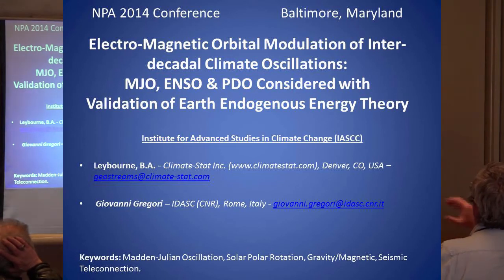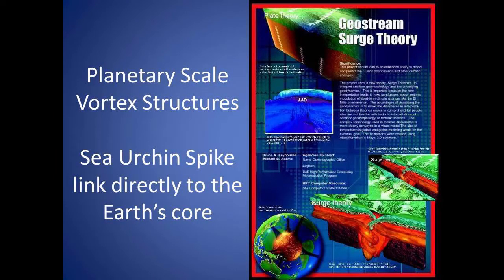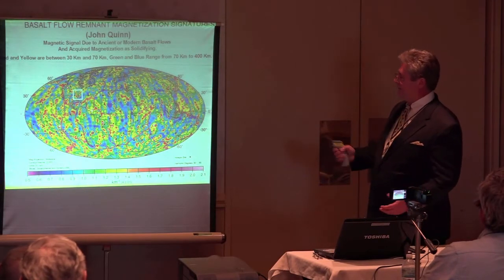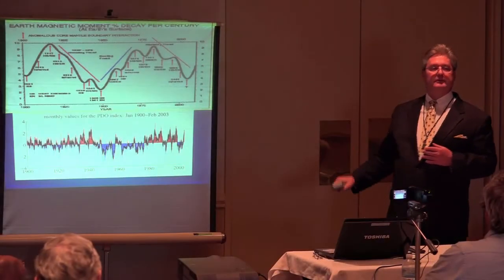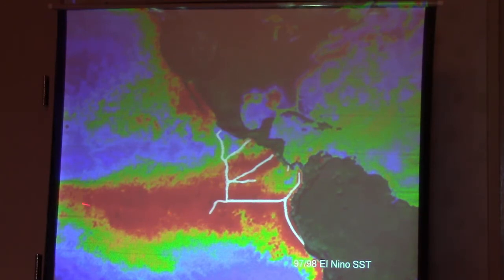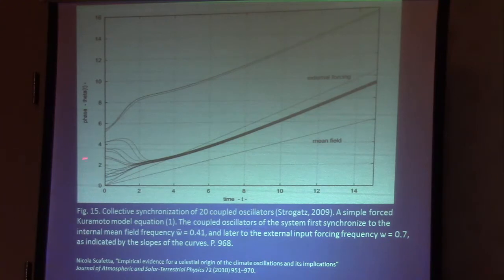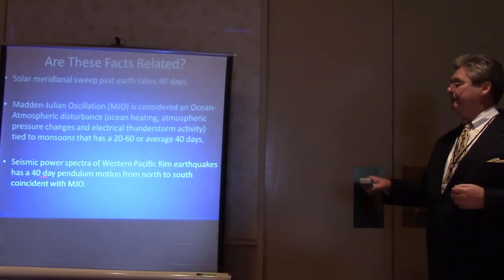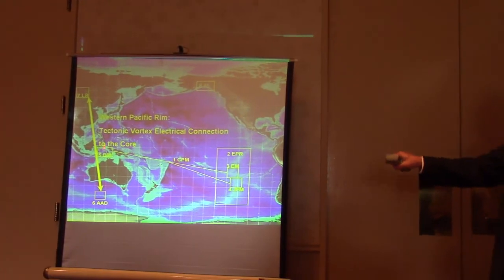Bruce Leybourne - Validation of Earth Endogenous Theory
Climate oscillations with periods ~20 and ~60-years, appear synchronized to Jupiter (12-years) and Saturn (29-years)  orbital  periods,  while  Moon’s  orbital  cycle  appears  synchronized  to  an  Earthy  9.1 -year  temperature  cycle  (Scafetta, 2010). The Earth’s magnetic moment % decay over the past century reflects 30 -year weakening-trends and  30-year strengthening-trends of solar magnetic field, exhibiting the same periods (60-years) well correlated to the Pacific Decadal Oscillation (PDO). In addition, magnetic trends exhibit 3 smaller inflection changes during the 30-year trends which appears correlated: (i) with the 9.1-year Moon orbital cycle and (ii) with El Niño Southern Oscillation (ENSO) patterns overprinted with the 22-year Hale Cycle, more closely associated with a Jupiter affect. Finally the MaddenJulian Oscillation (MJO) 40-day power-spectrum correlates with the period in which Earth experiences a complete solar rotation and interestingly also a north-south oscillation of earthquakes along the Western Pacific rim (Krishnamurti, 2009). A review of the literature indicates that El Niño’s have 6-month earthquake precursors (Walker, 1995). In addition the Nation Earthquake information Center database reveals that large 9.0+ earthquakes only occur along the 30-year cooling trend during solar magnetic field strengthening. During this same period Earth also experiences electromagnetic (e.m.) induction charging, mostly from southern plasma ring-currents coupled to telluric currents in the ridge encircling Antarctica. This transformer effect from the south-pole exerts climate control over the planet via aligned tectonic vortex structures along the Western Pacific rim, electrically connected to the core. This is consistent with the “Earth Endogenous Energy” theory (Gregori, 2002 – Earth as a rechargeable battery/capacitor).